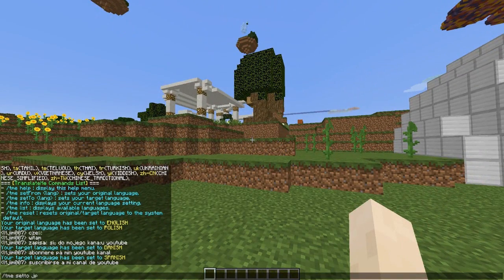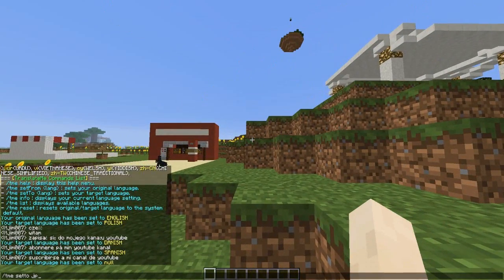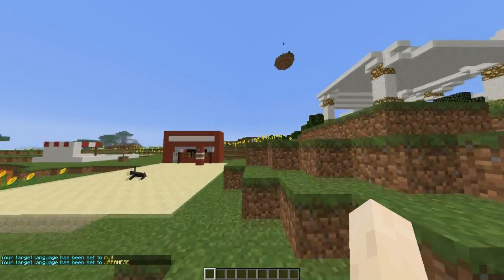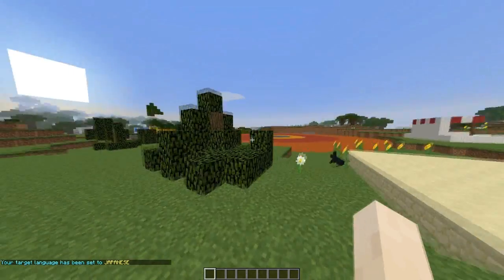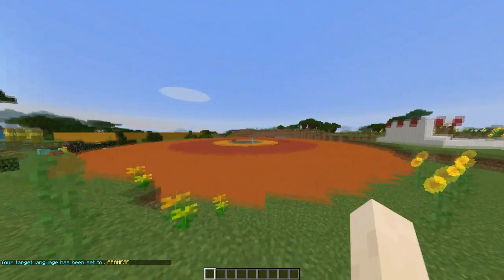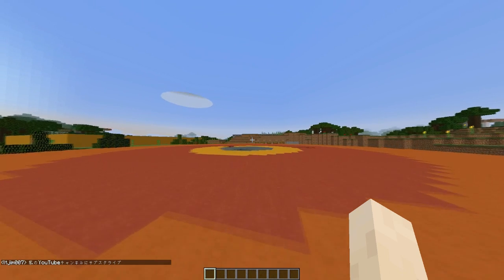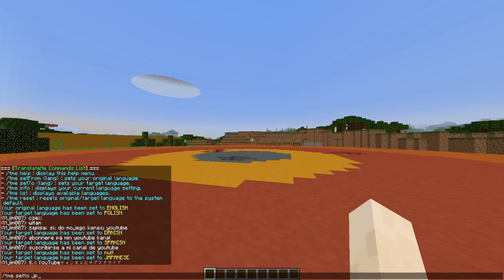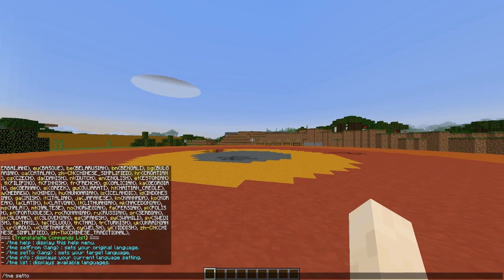Minecraft Bukkit Plugin - Translate Me - Tutorial